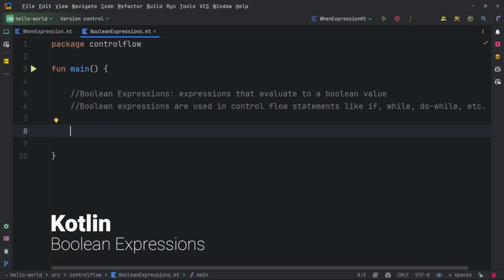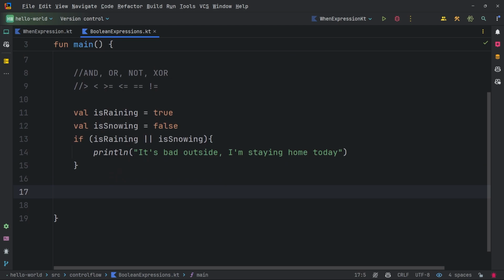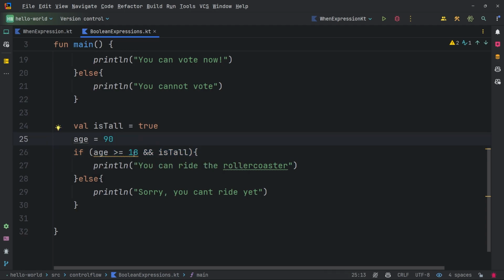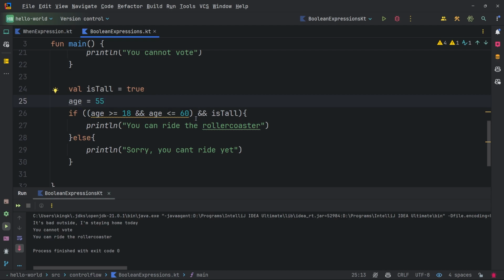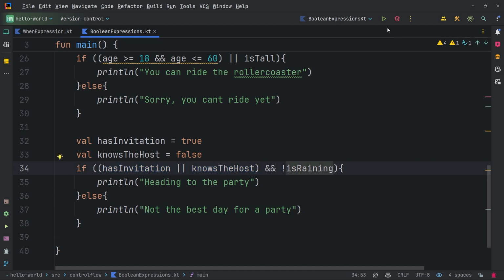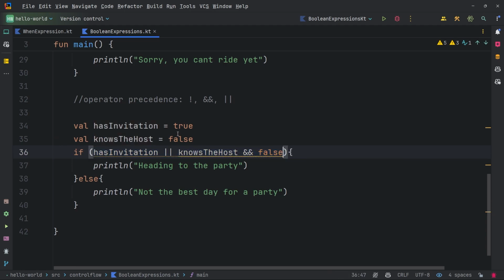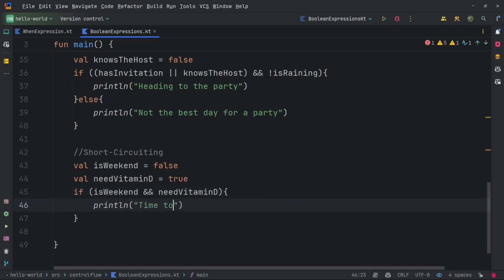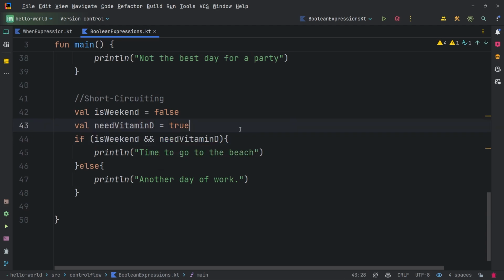Kotlin: Ep. 15 - Boolean Expressions, Operator Precedence, & Short Circuiting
In this episode of the Kotlin series, I teach you about boolean expressions, operator precedence, and short circuiting with the and operator.